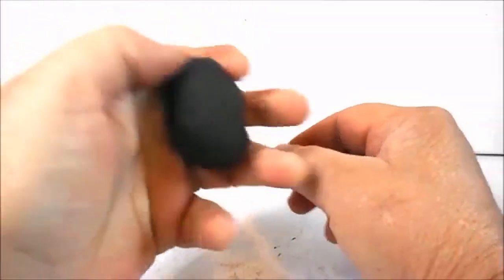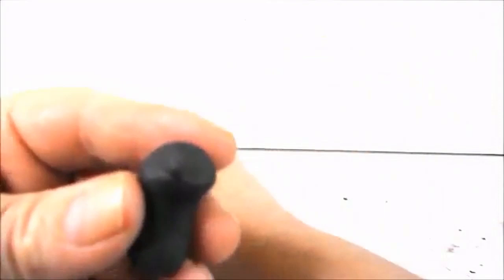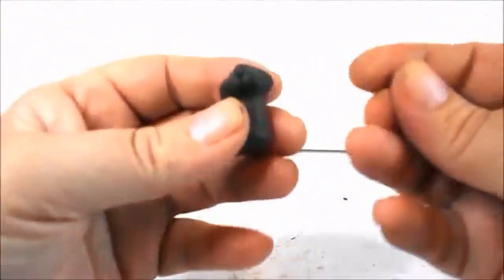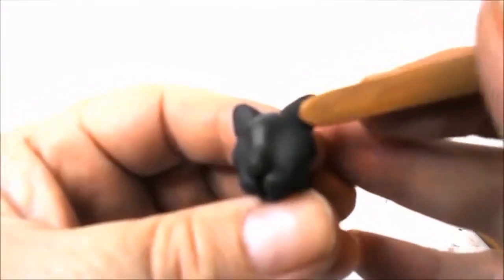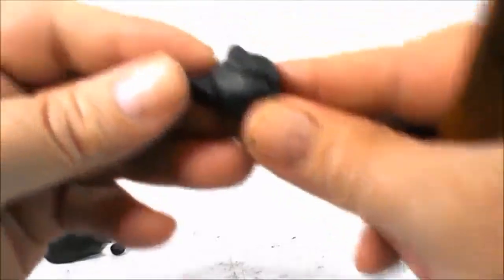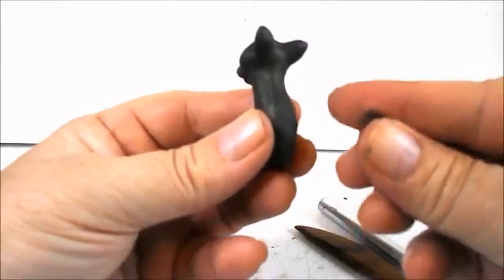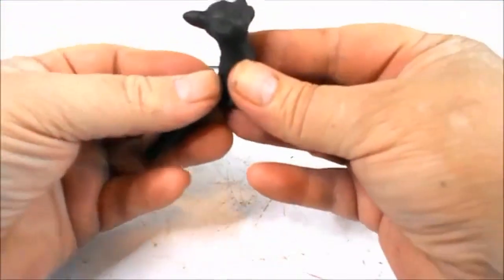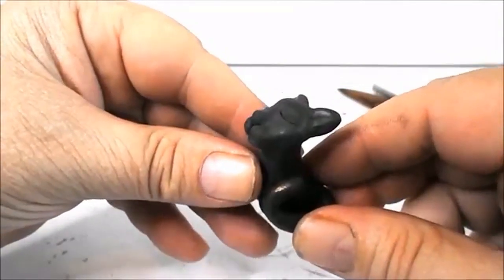DIY Miniature Cat In Polymer Clay Tutorial - How To Make Animals In Clay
This is a detailed tutorial on how to sculpt a miniature cat. See below for a tool and supply list, clay baking instructions and links to how to videos for smoothing clay.

Please consider supporting me and my sculpting tutorials as a patron with a small monthly pledge to help me to keep making quality video content.

Sculpey 3 polymer clay in black or similar
Assorted sculpting tools
Access to a household oven

Baking Instructions for Sculpey 3 Polymer Clay

Preheat oven to 275 degrees, bake sculpture on a slick/smooth ceramic plate for 15 minutes per quarter inch of thickness of clay. For example, if the clay is one inch thick, bake it for one hour. For very small pieces of a quarter inch or less in thickness, bake the item for at least 30 minutes. After baking, turn off the oven and open the oven door. Allow the sculpture to cool completely before moving it from the oven.

How To Smooth Polymer Clay As Taught By A Sculptor Part 1 & 2: